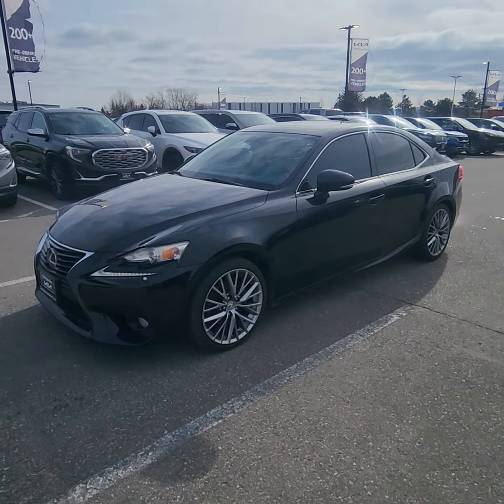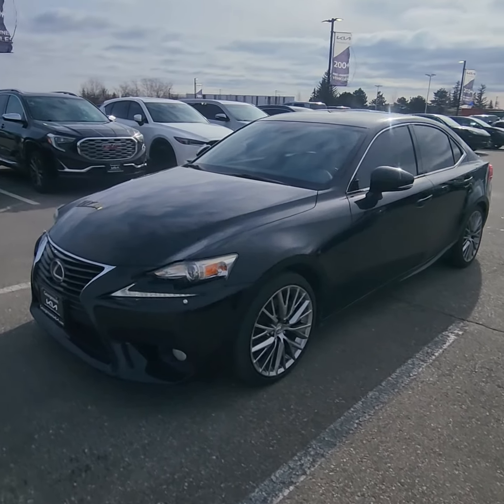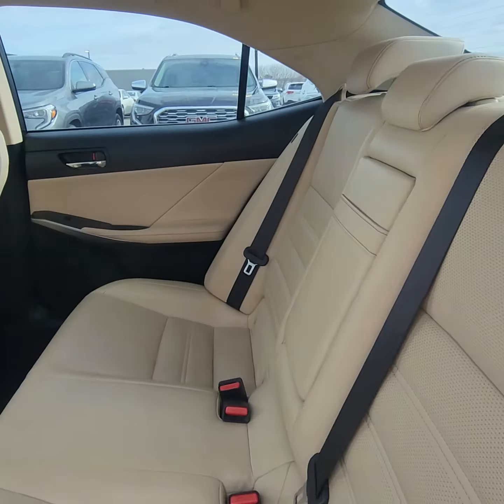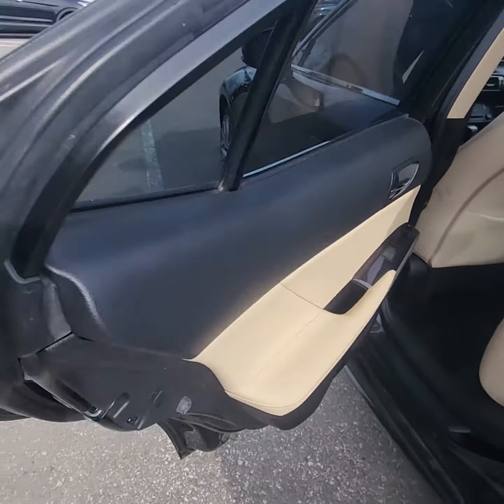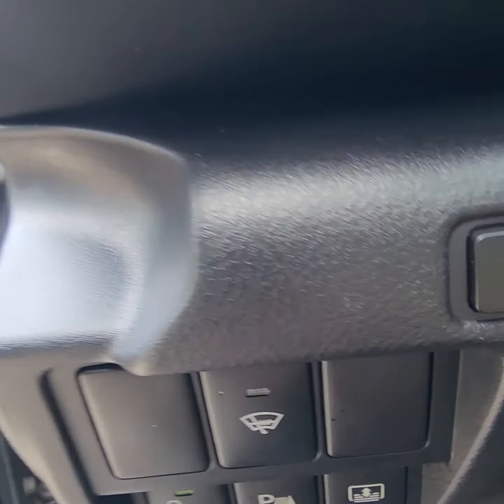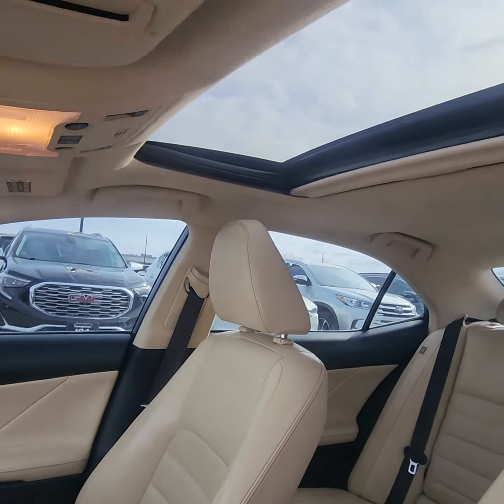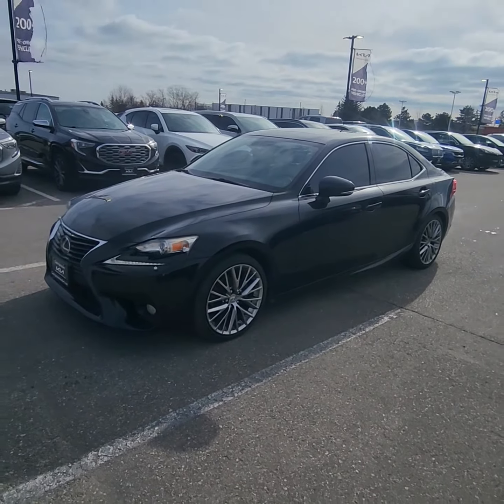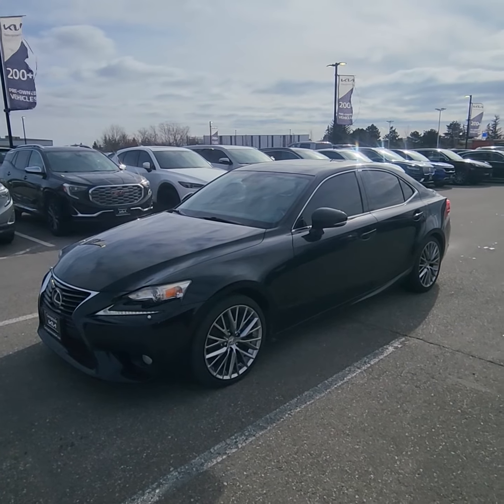2014 Lexus IS 250 2.5L